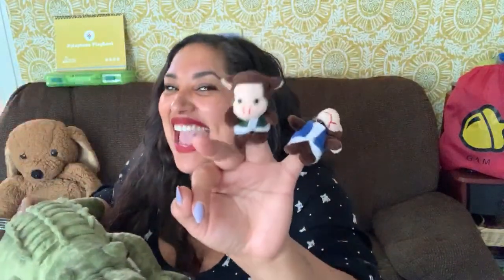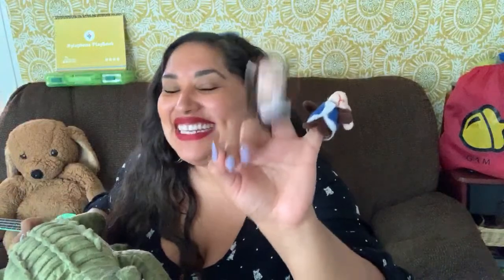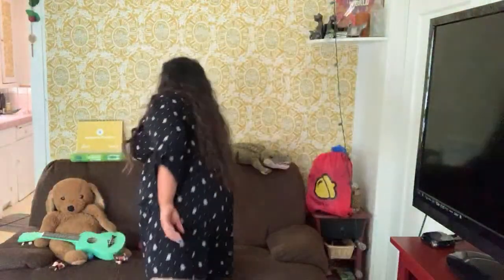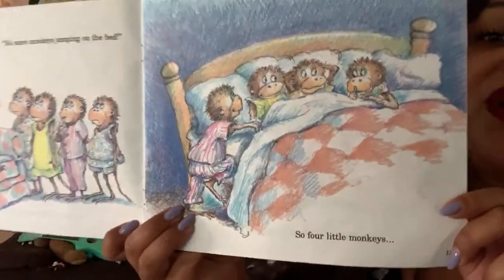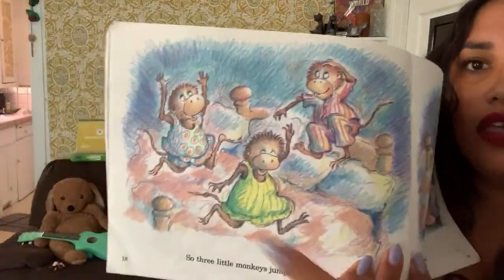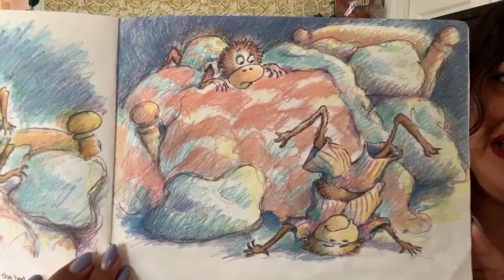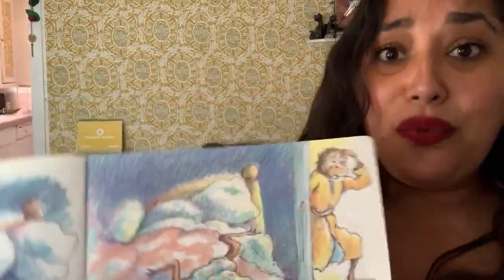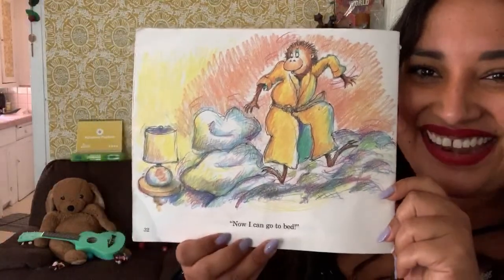Jungle: "We’re Going to the Jungle!" with Victoria | Kids Music Singalong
Welcome everyone! Say hi and comment; we love calling names.

2. Week 18: Jungle games, food, and more!
𝗗𝗼 𝘆𝗼𝘂 𝗹𝗶𝗸𝗲 𝘁𝗵𝗲 𝘀𝘁𝗿𝗲𝗮𝗺? We are excited that some schools are opening, but it will be a long time still before people like us are allowed to travel between classes and schools.

Thank you! Words cannot express. :)
𝗪𝗲 𝗯𝗿𝗼𝗮𝗱𝗰𝗮𝘀𝘁 𝗲𝘃𝗲𝗿𝘆 𝘄𝗲𝗲𝗸:
𝗠/𝗪/𝗙  @  𝟭𝟬𝗮𝗺
(𝗣𝗮𝗰𝗶𝗳𝗶𝗰 𝗧𝗶𝗺𝗲)
How’s the music? Ask a question, send a message, or leave feedback:
Cheers to all. Stay well, keep moving!